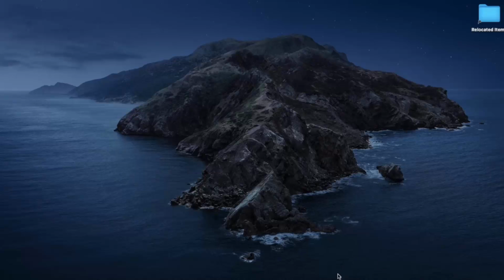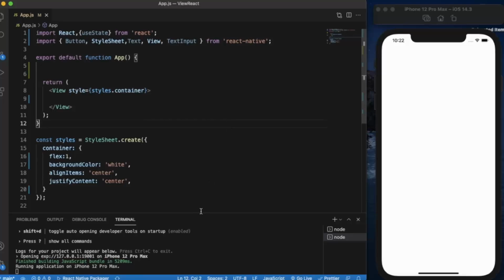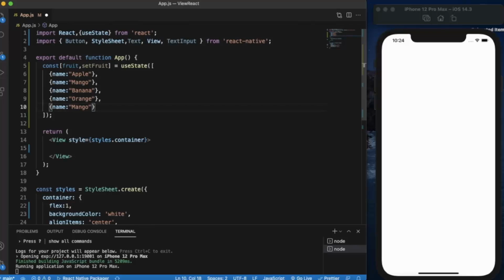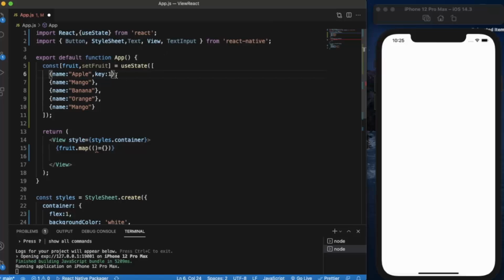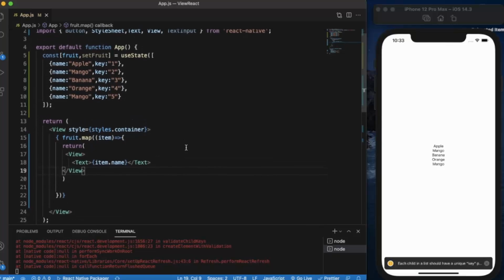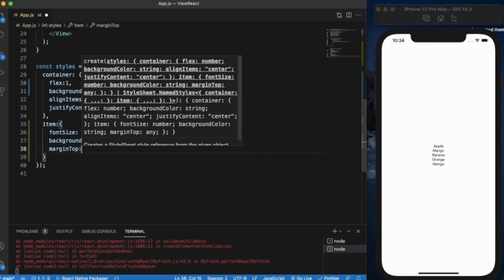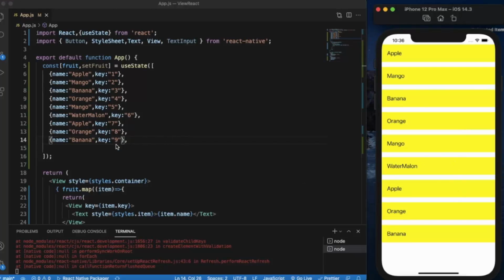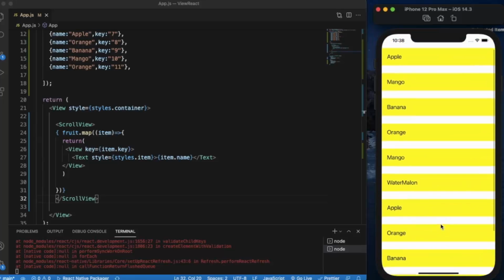React Native Tutorial - Lists & ScrollView